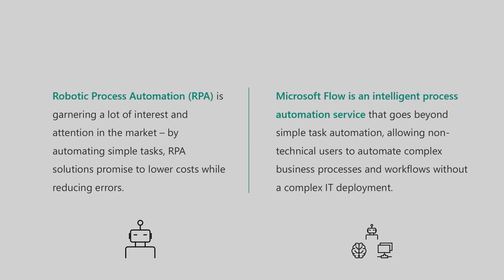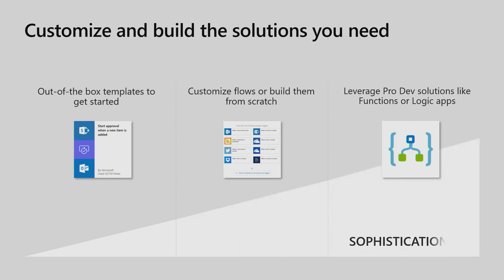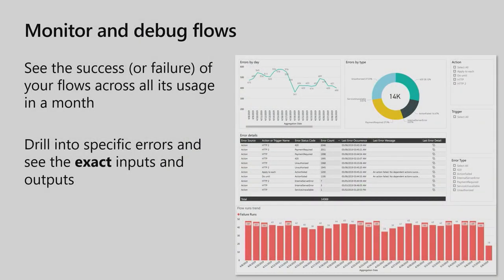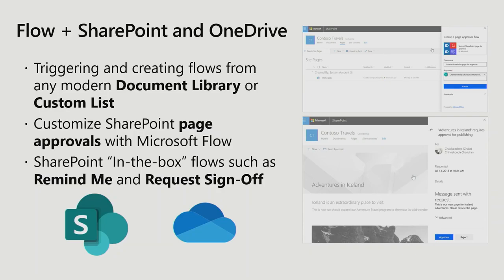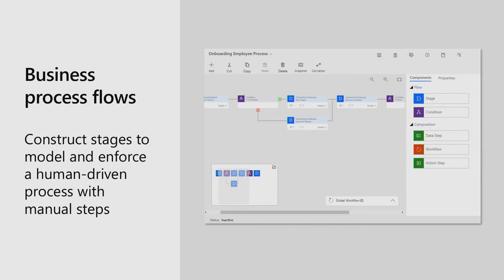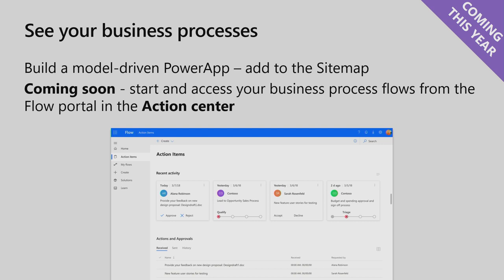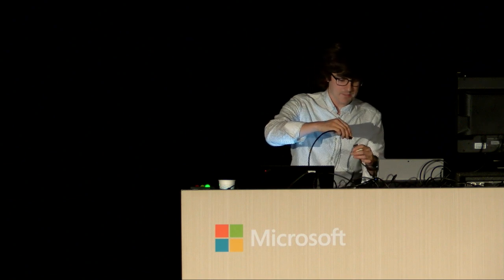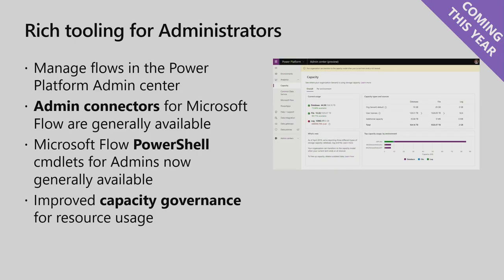Microsoft Flow: Vision and feature roadmap - BRK2002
Microsoft is modernizing business processes across productivity and business applications – and it is now easier for every business to transform the way they work. Microsoft Flow is Microsoft’s workflow and business process management platform. It is the connective glue that’s used by end-users and developers alike for digital transformation, no matter what application they are using. In this session we will cover this vision in detail, both in terms of what is available today, and a roadmap of what is coming in the future.